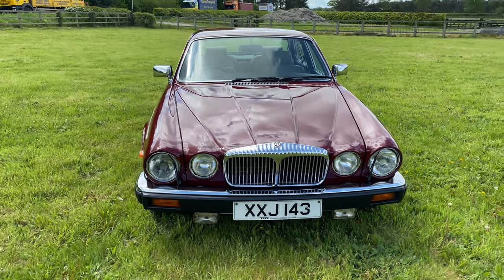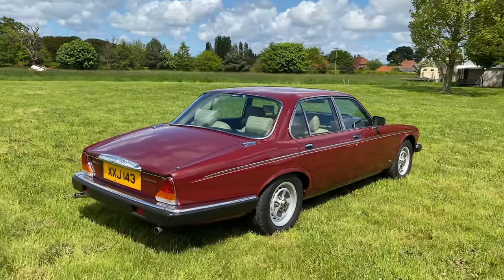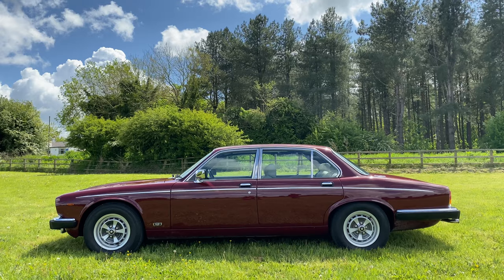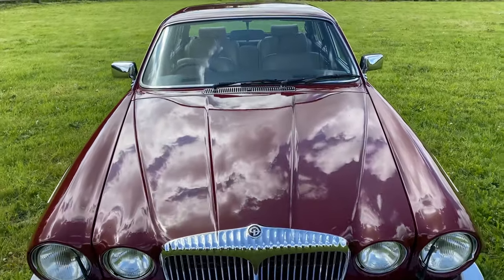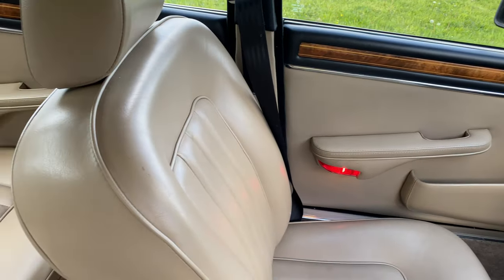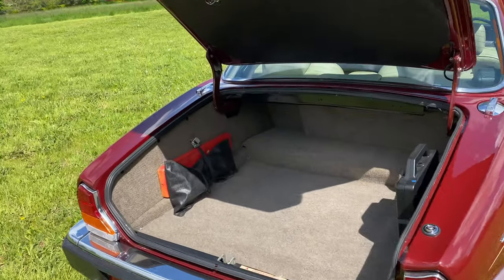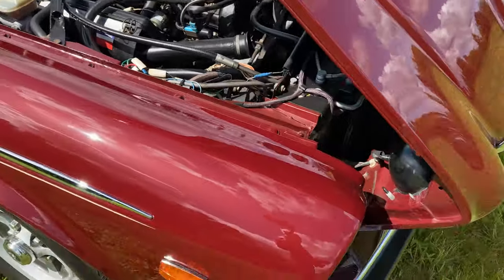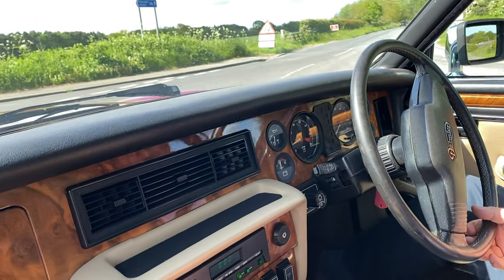Daimler Double Six V12 - 31000 miles | Walk Around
This beautiful low mileage, very original car is a UK supplied example that was supplied new by The Hares Group Ltd in Rustington, Sussex on the 16th April 1985. The V12 Daimler was supplied new to a lady in Worthing. Supplied new in Bordeaux Red with Cream leather, the car still today presents in exceptional condition and has covered just 31,000 miles from new.